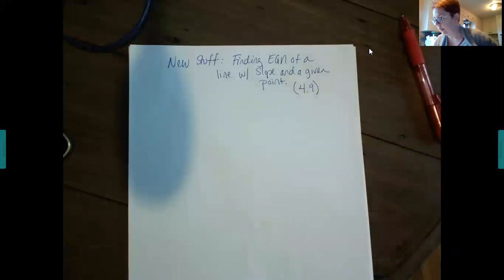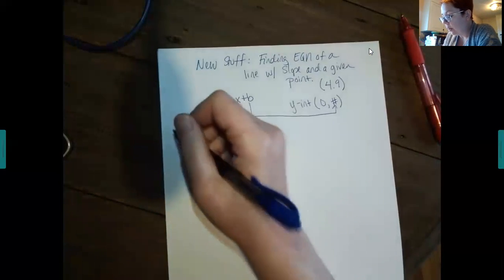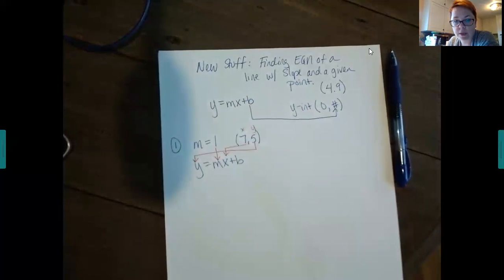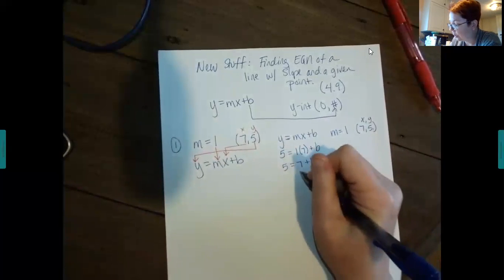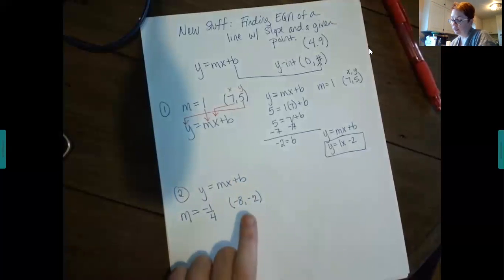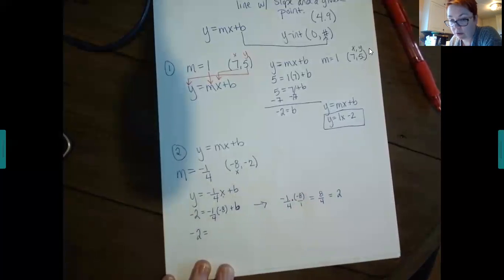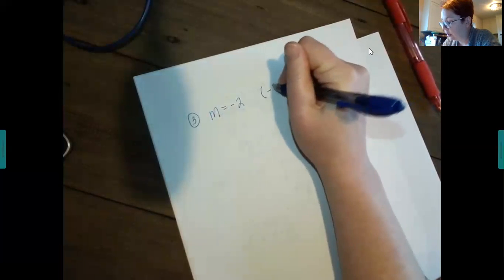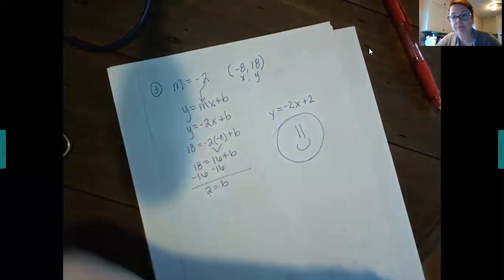Lesson 5 Finding Eqn with Slope & Other point